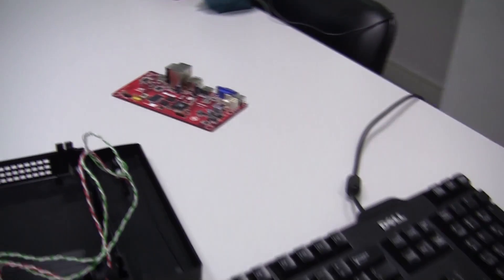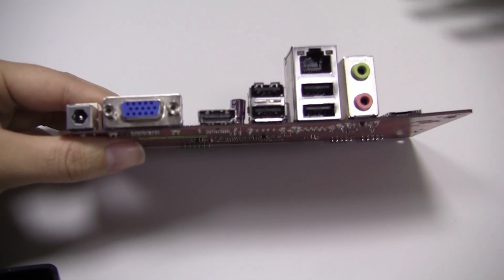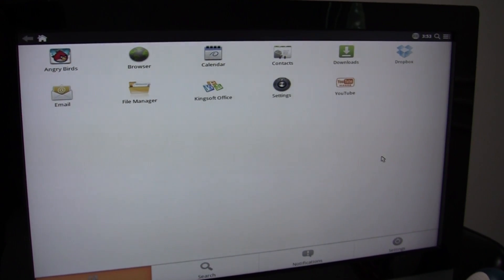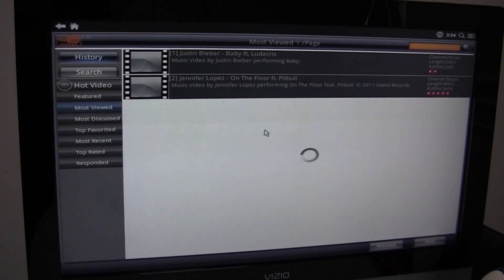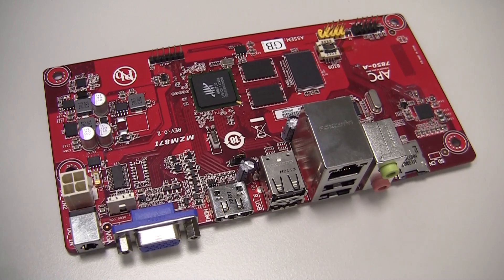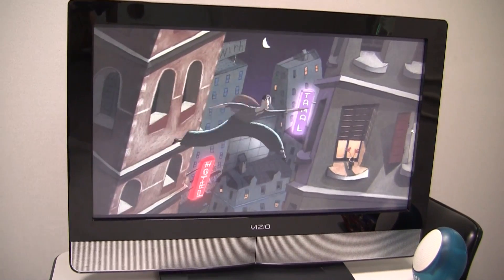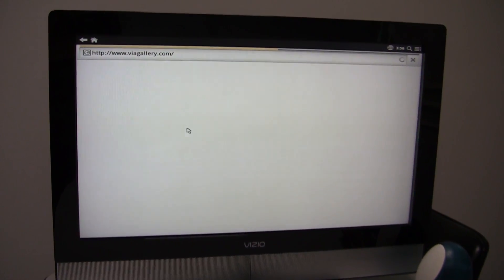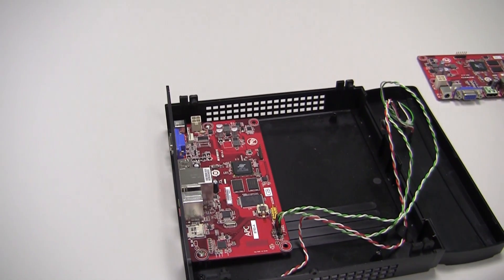VIA APC - $49 Android Desktop Computer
VIA APC $49 Android Desktop Computer Small form factor computers are slowly starting to pop up and VIA has announced one today that will turn a lot of heads with its $49 price point.  The APC Android PC system is built on a Neo-ITX board and isn't shy of connectivity ports.  We've got a full size VGA, HDMI, 4 x USB 2.0, a gigabyte Ethernet, micro SD card slot. It is powered by a VIA WonderMedia ARM 11 SoC running a 800MHz with 2GB of NAND Flash and 512 DDR3 SDRAM.